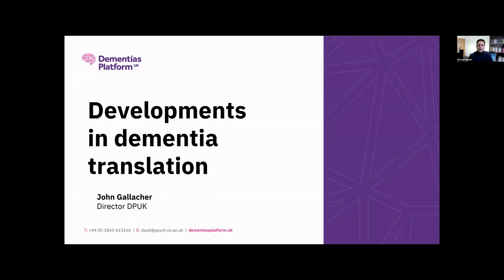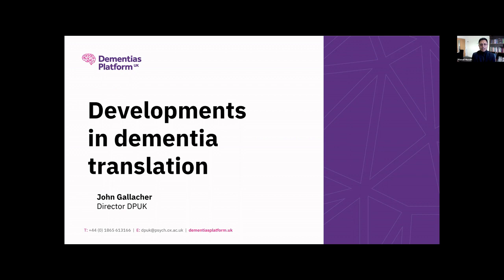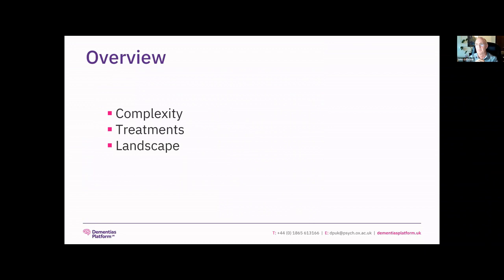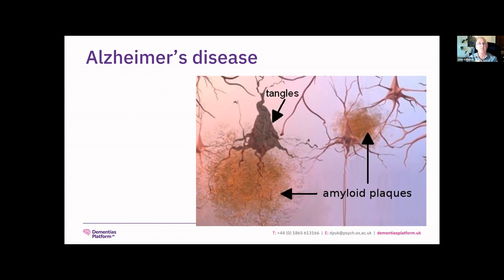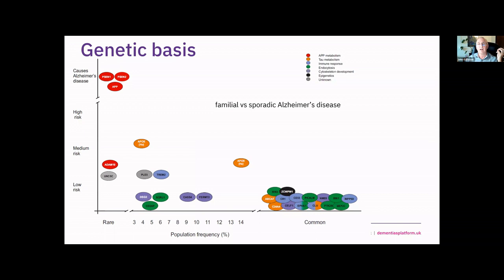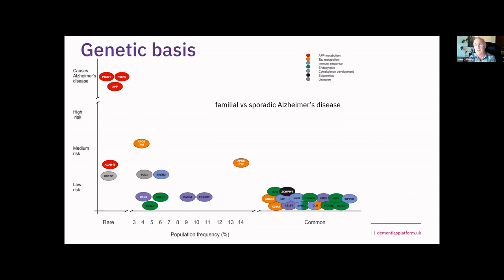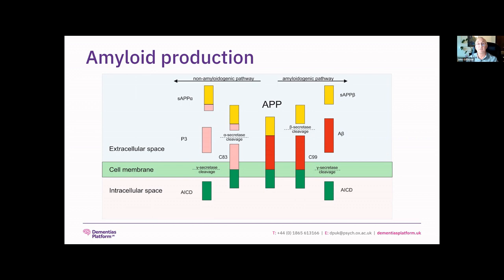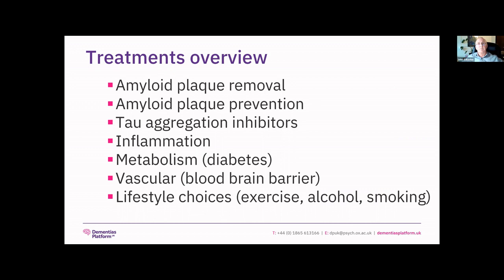Developments in Dementia Translation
Professor John Gallacher Introduced by Professor Masud Husain
Recorded 20th October 2022

Part of the Dementia Research Oxford seminar series

Our vision is to transform research and healthcare in dementia. Dementia Research Oxford, led by Professors Masud Husain and Cornelia van Duijn, brings together researchers and clinicians across the University, our hospitals, patients, and industry partners to translate our growing insights in the basic molecular origin disease into effective treatment and prevention. We aim to take science further from drug target to treatment, from molecular pathology to early diagnosis and prognosis and from early intervention to prevention.